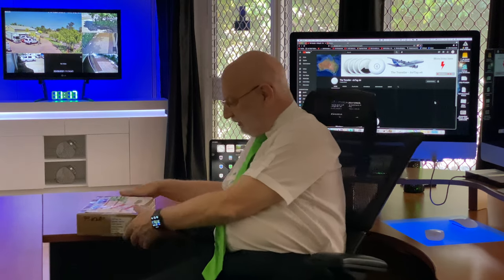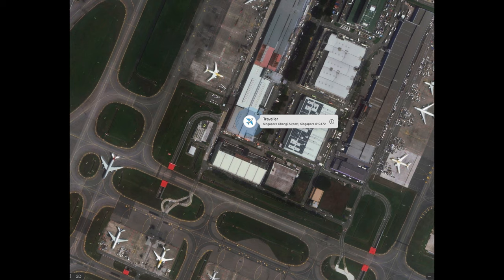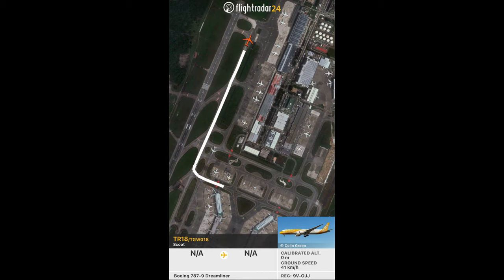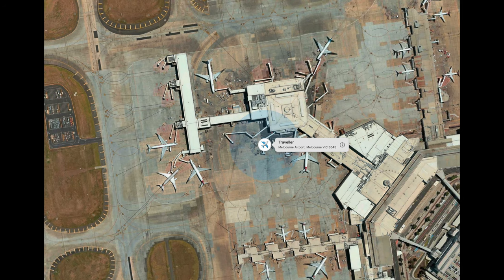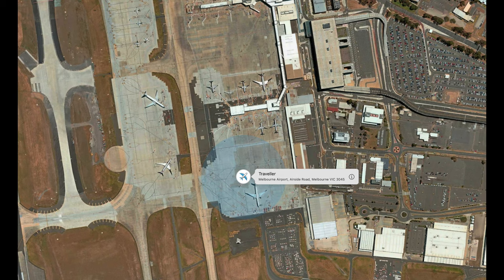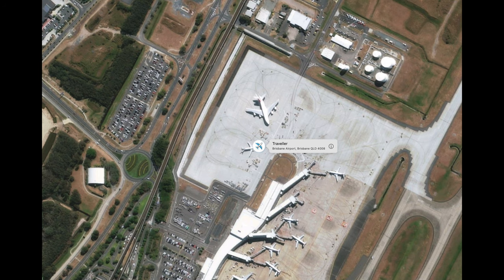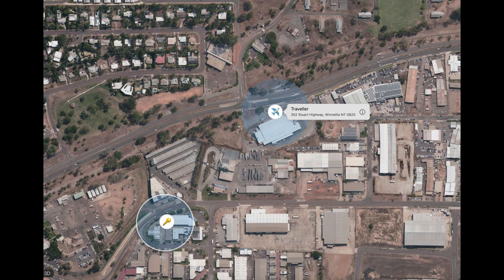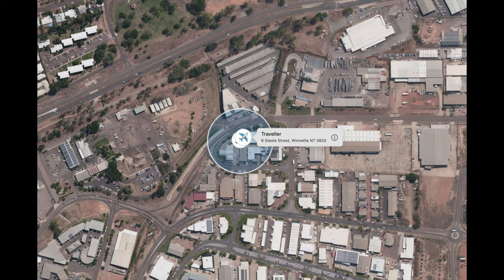AirTag #4 return trip from Singapore to Darwin.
Unfortunately, the parcel bearing the AirTag #4 was not delivered to the intended recipient in Singapore. It was returned to Darwin after spending two weeks in the mail centre.